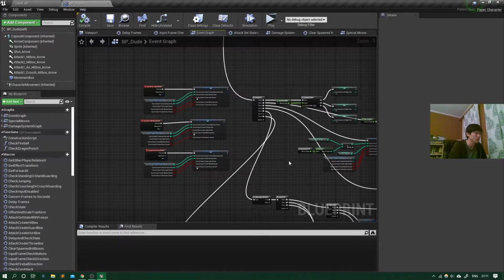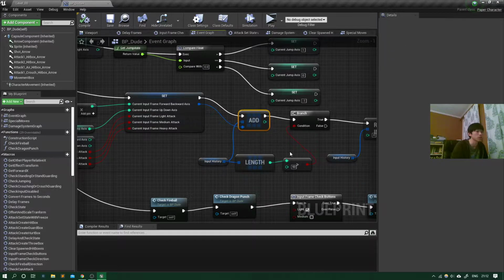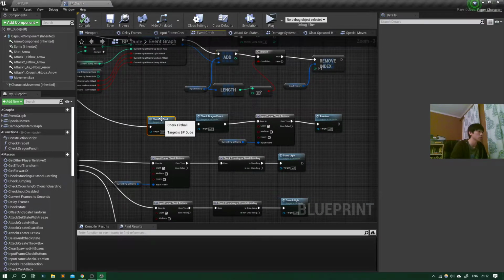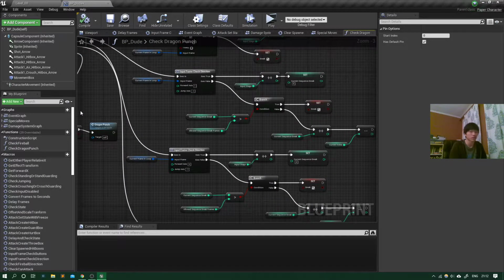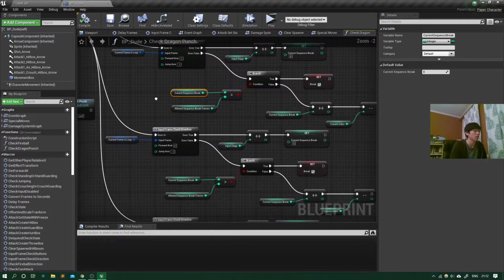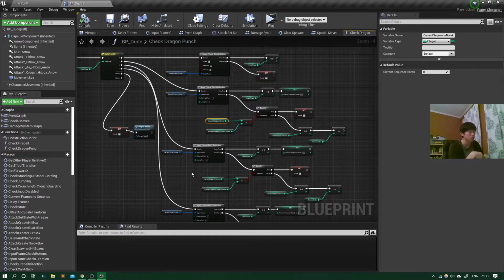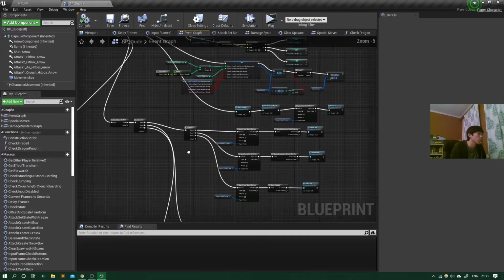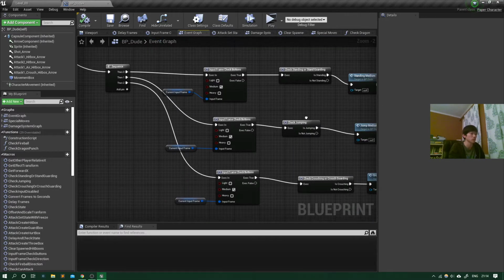Unreal 2D Fighter Update 7.1 Explanation of Input Sequence System for Special Moves